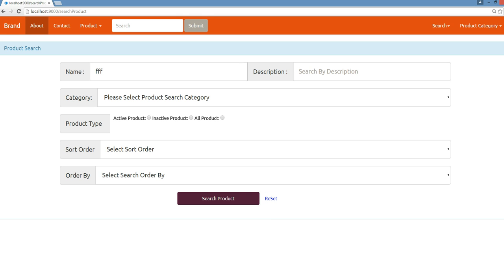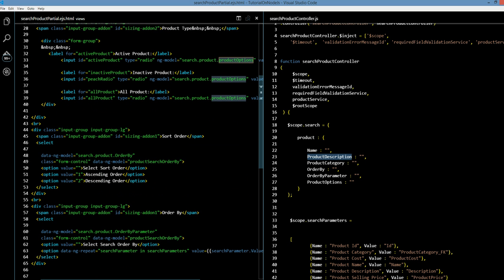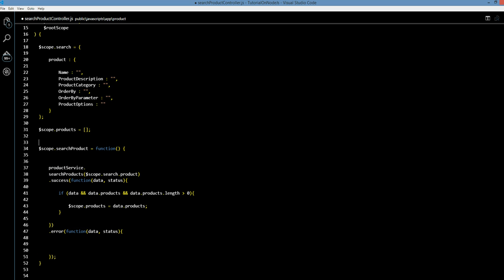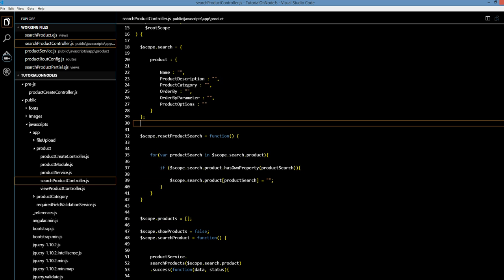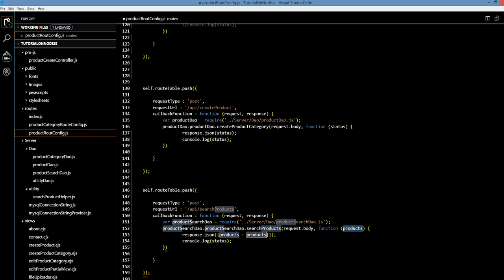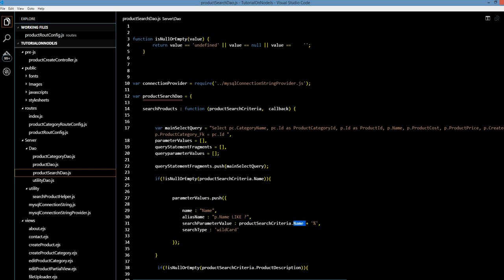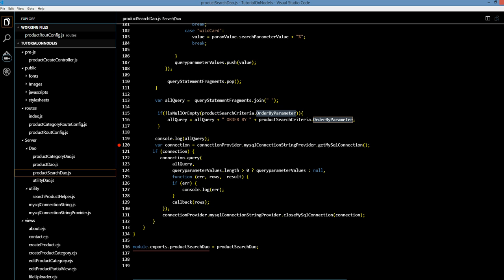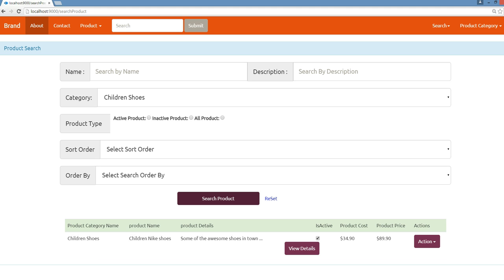CRUD app with AngularJs, Node js, express js, Bootstrap, EJS, MySQL PART XIX